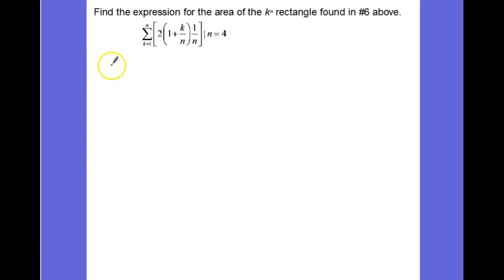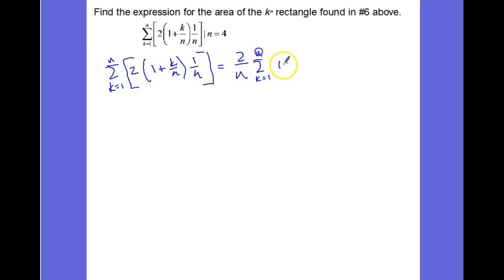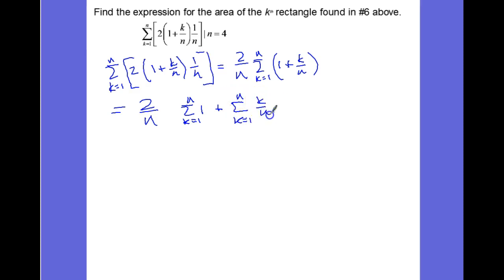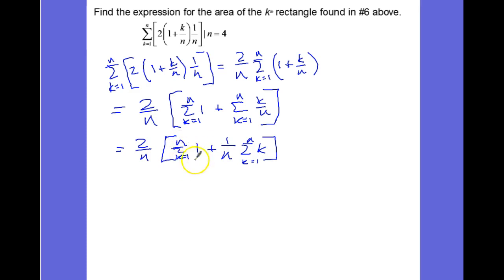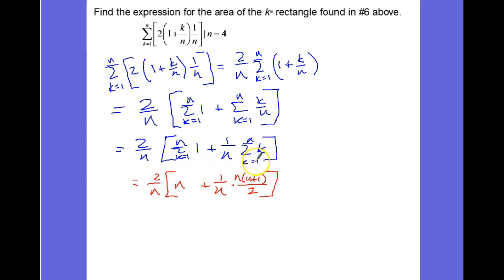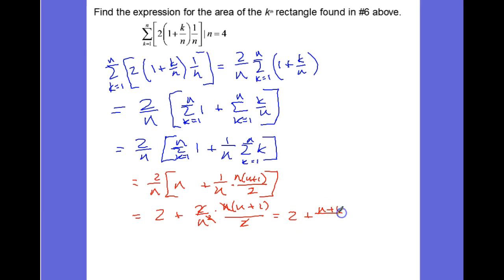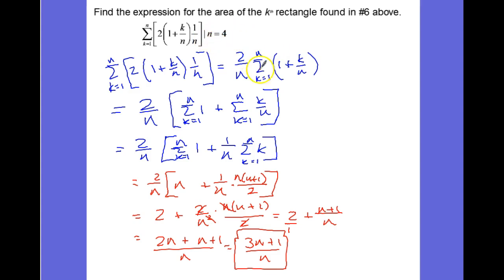Lesson 4.4 - Ex. 2 (a)